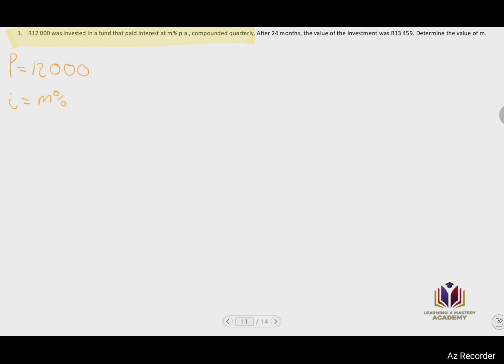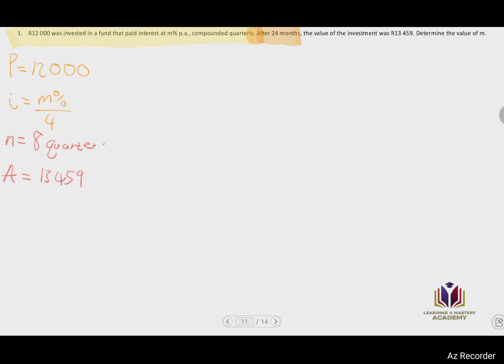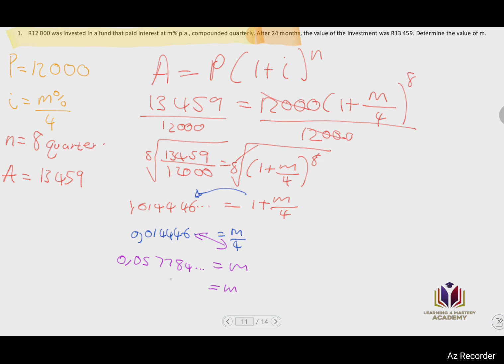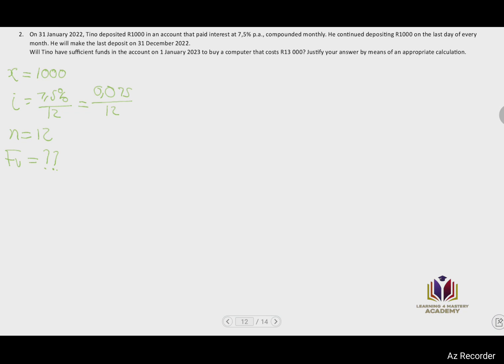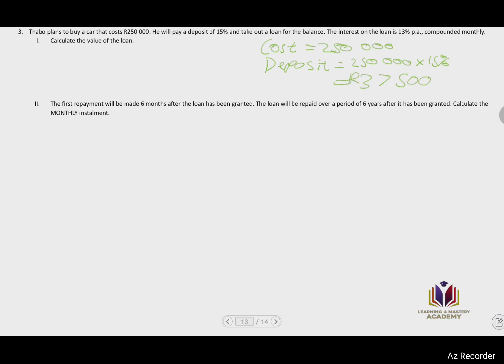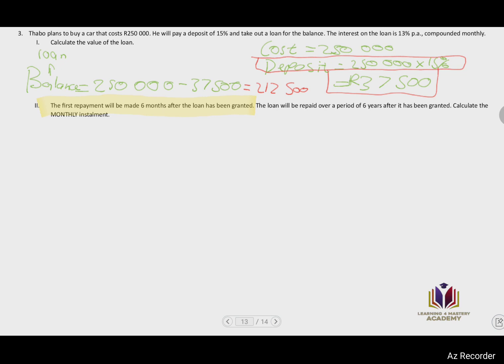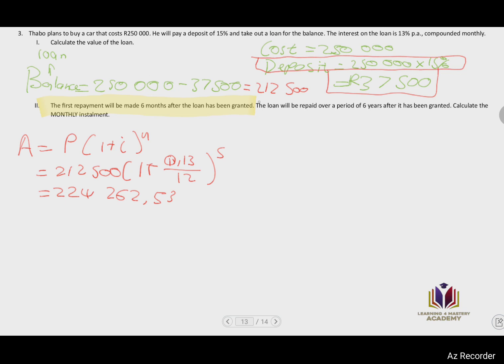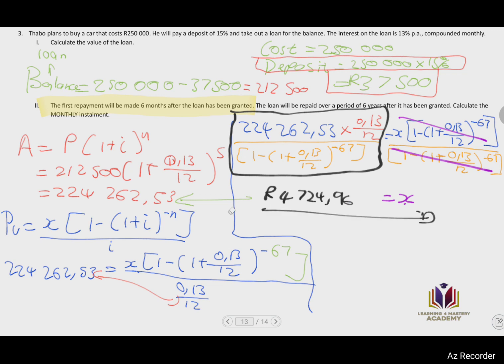Grade 12 | Question 6 | November 2022 | Mathematics (financial Maths)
For extra lessons, please contact the following:
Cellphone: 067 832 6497